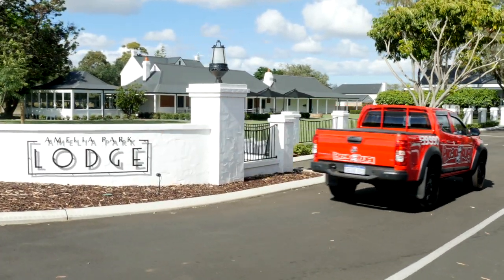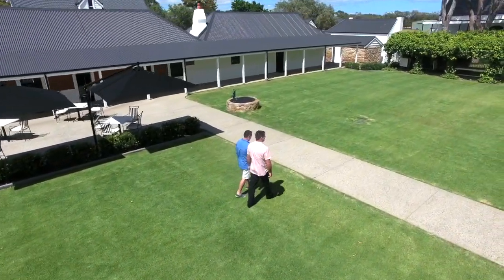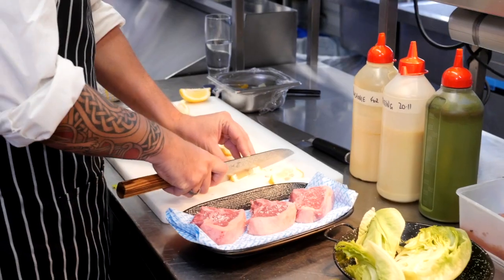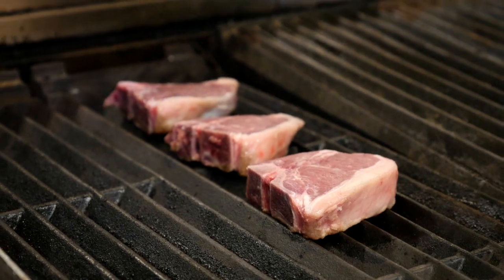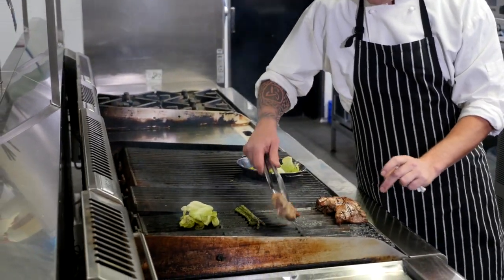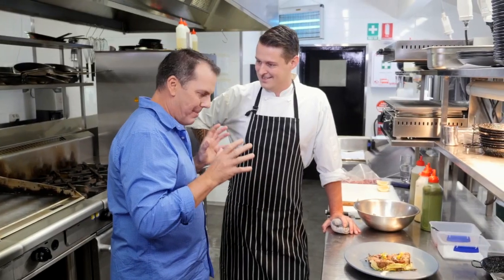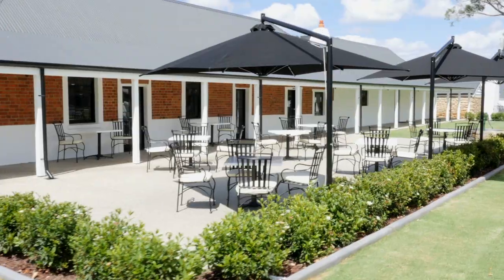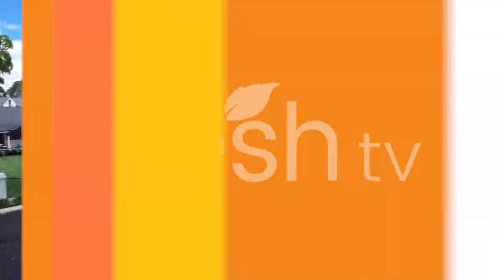Fresh TV S2EP3 - Amelia Park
Tony is down south at Amelia Park Lodge, he's there to find out about Amelia Park lamb. Not only is Amelia Park all about great meat but the Amelia Park Lodge is a South West icon rich in history.